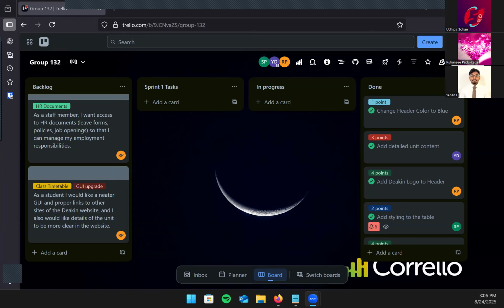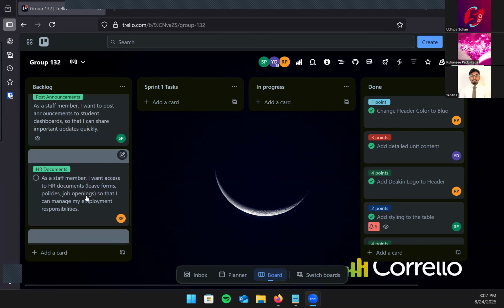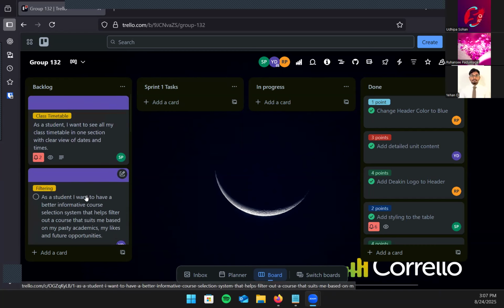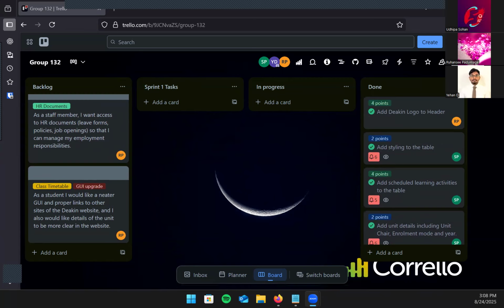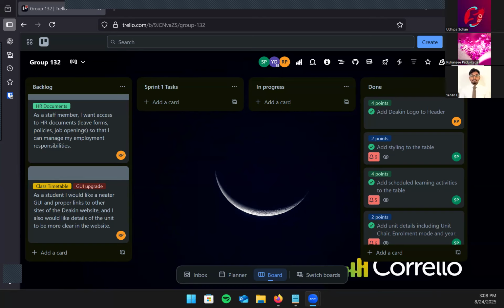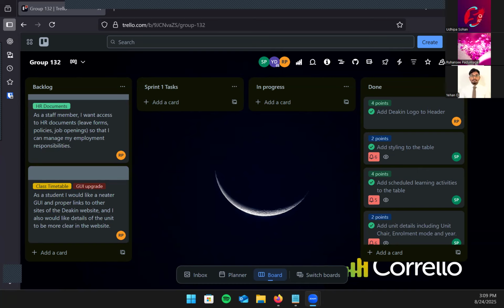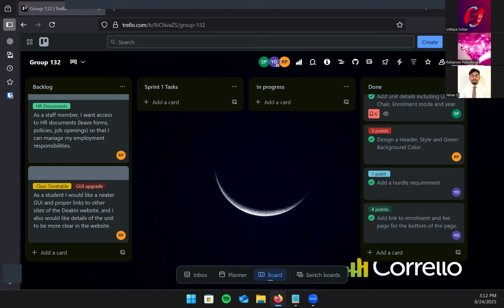Deakin SIT223 – Group 31 | Sprint 1 Review Presentation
Welcome to our Sprint 1 Review for the SIT223/753 Agile and DevOps unit at Deakin University. 🚀

In this video, Group 132 presents our Sprint 1 progress for the University Website Project.
We cover:
✔️ Sprint planning in Trello (user stories, tasks, and story points)
✔️ Individual member contributions (UI design, content management, and student unit table)
✔️ GitHub repository setup and version control
✔️ Challenges we faced (Git conflicts, time management) and how we solved them
✔️ Teamwork reflection and lessons learned
✔️ Improvements planned for Sprint 2

Team Members:
👤 Yehan Dineth – Team Leader (content, Git merges, story point allocation)
👤 Sohan Perera – Front-End Developer (student unit details table, Git merges)
👤 Ruhansee Padukkage – UI Designer (header, logo, styling and colour updates)

This sprint focused on planning, task distribution, and collaboration. In the next sprint, we will move into implementation, functionality, and testing.